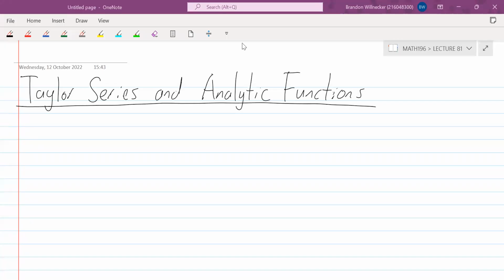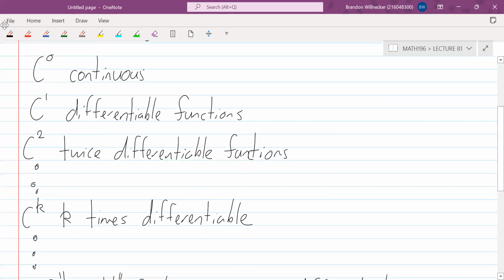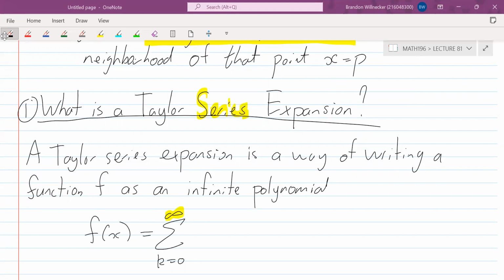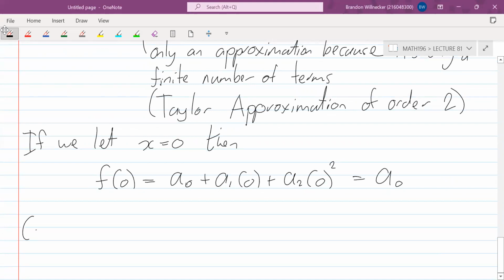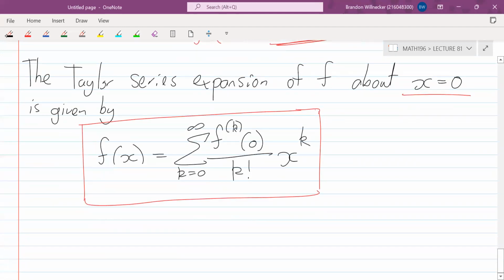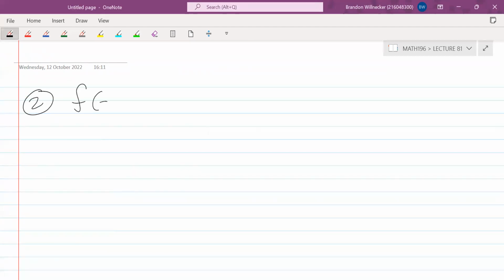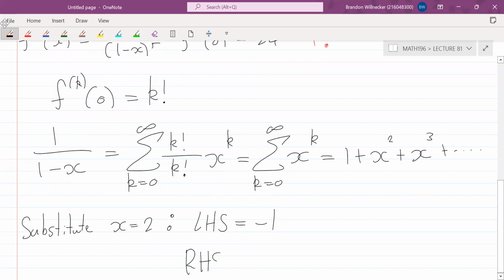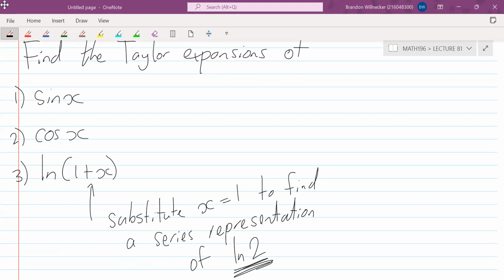Math196 Lecture 81 Taylor Series Expansion